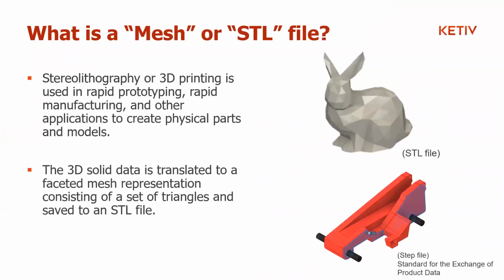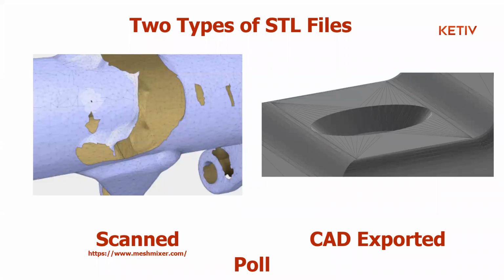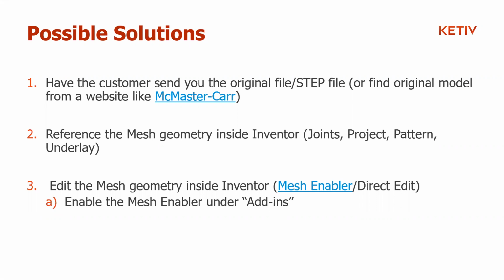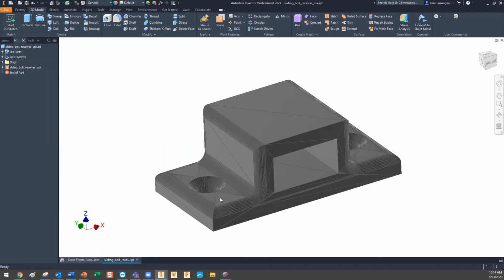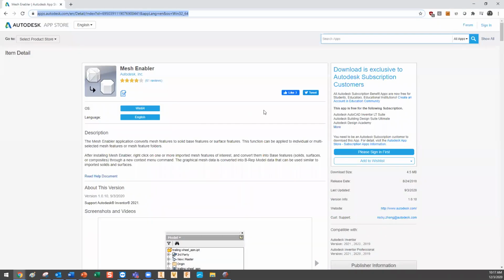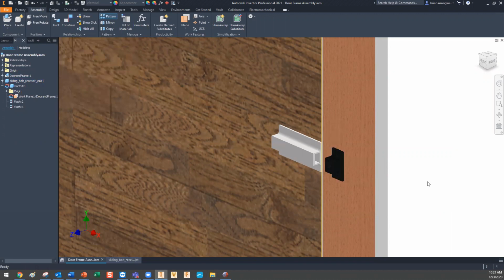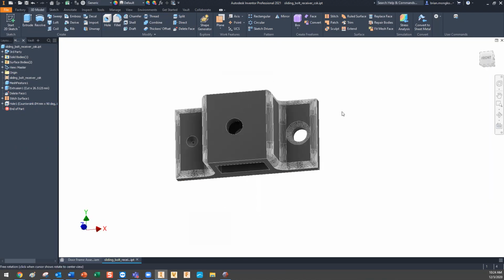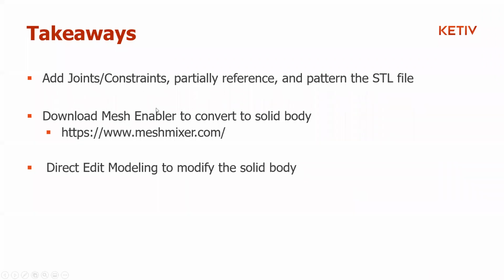Reverse Engineering Meshes inside of Inventor | Autodesk Virtual Academy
Introduction: 00:00 - 1:01
Agenda: 1:01 - 1:22
What is a Mesh or STL? 1:22 - 3:16
Types of STL Files? 3:16 - 6:25
Demo Setup: 6:26 - 9:38
Demo: 9:38 - 25:41
Takeaways: 25:45 - 27:52

Have STL files or “Meshes” that you want to convert to an IPT file? Meshes, or STL files, are file types that companies use to either send to a 3D printer, protect their intellectual data, or both. If you can, try asking the sender for at least a STEP file of the model itself; that would be easier to manage and make changes for us as the receiver. However, if that is not an option, then pay attention to this webinar! Join us as Customer Success Manager Brian Mongkolpoonsuk shows us what tools and techniques we can use when working with meshes inside of Autodesk Inventor.

After this webinar, you will learn how to:

-Convert a mesh STL file into a solid IPT
-Project mesh geometry to reverse engineer mesh parts
-Apply constraints and work geometry to associate mesh parts in an assembly